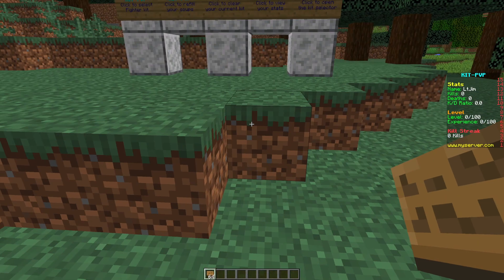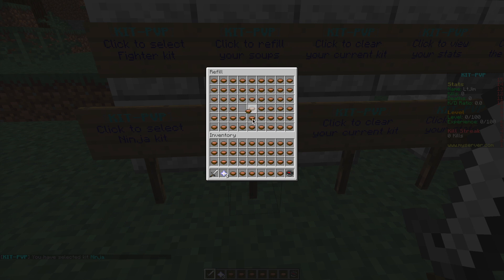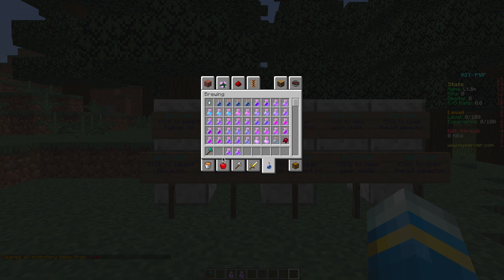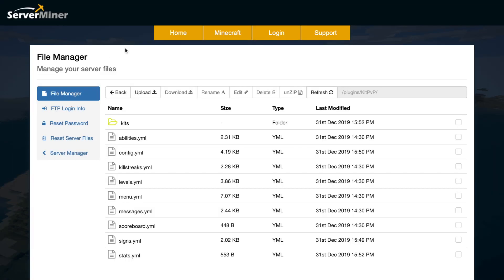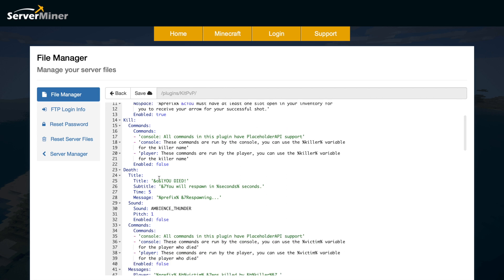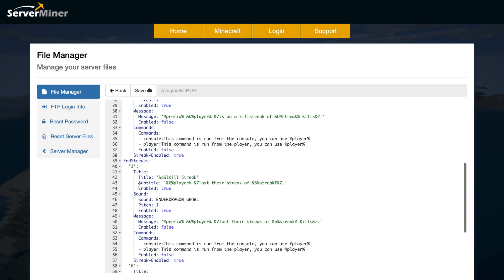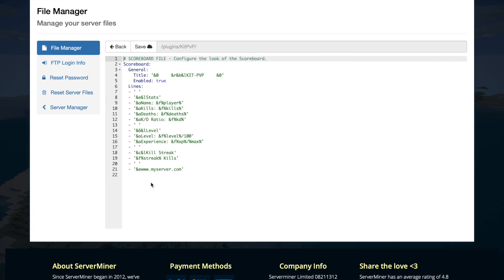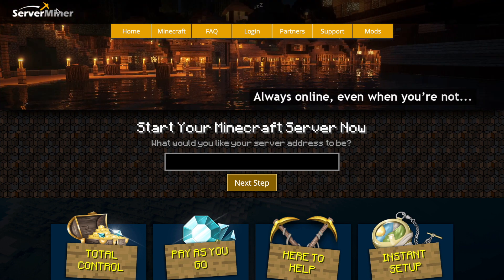Battle with kits against other players in Minecraft with KitPvP Plugin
This tutorial will show you how to use and customise the KitPvP plugin for your Minecraft server!

Error with a plugin? The best course of action is to:
1. Make sure you have the latest spigot version and plugin version
2. Check console for any errors
3. Contact the developer on spigot/discord
4. Alternatively try an older plugin version